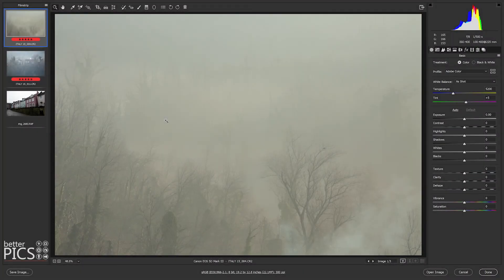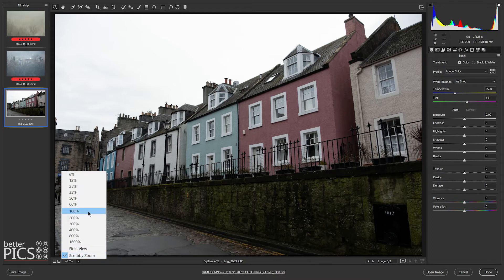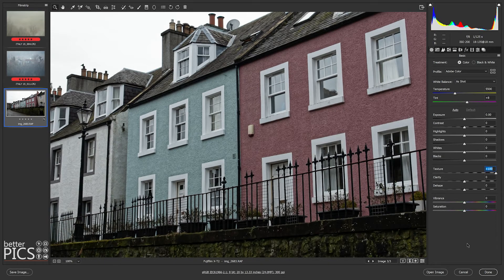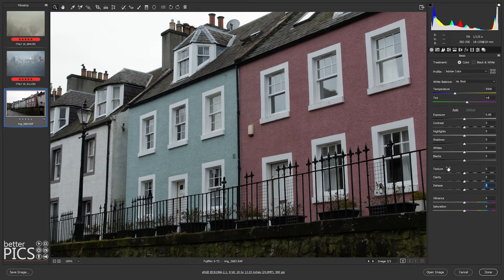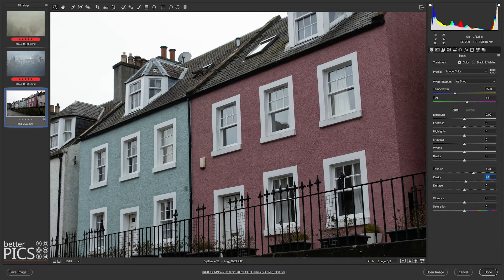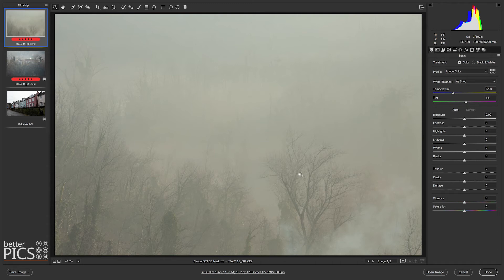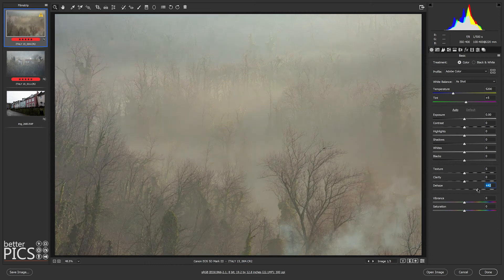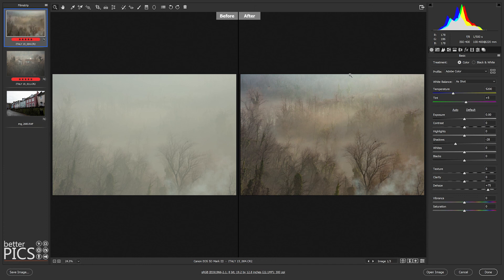Benefits of using Clarity, Dehaze and Texture in Adobe Camera Raw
Quick video showing results from using the dehaze, clarity and texture tools in Adobe Camera Raw.